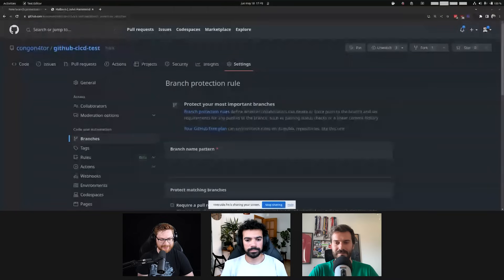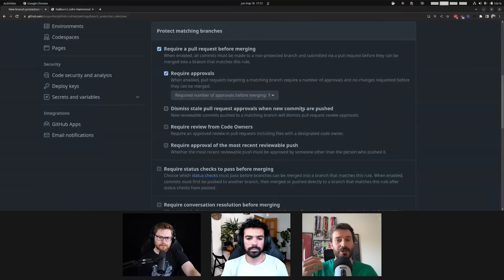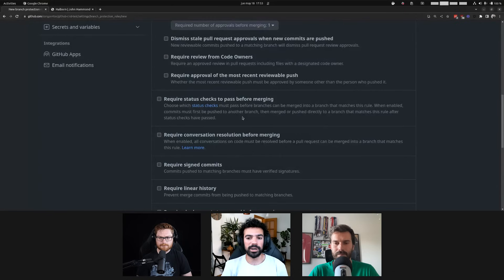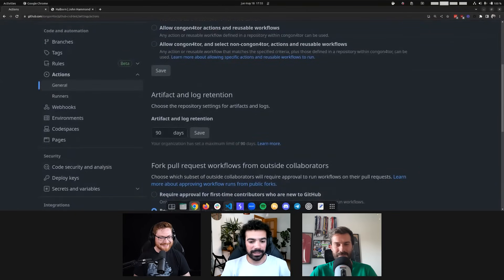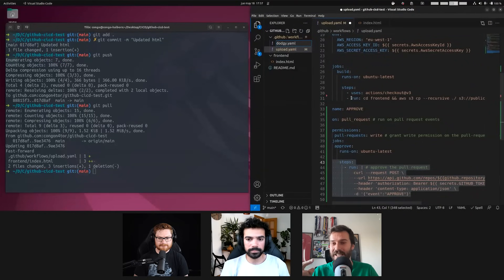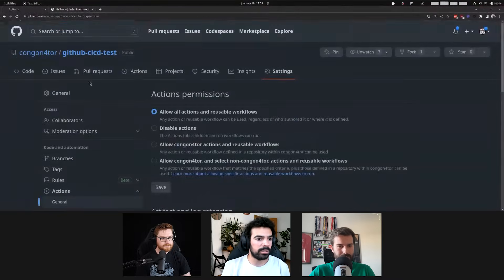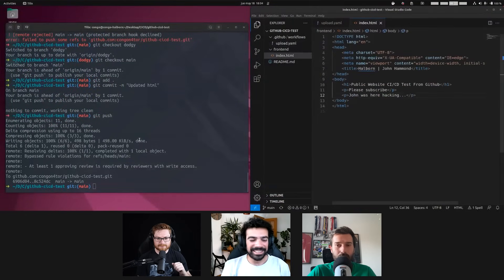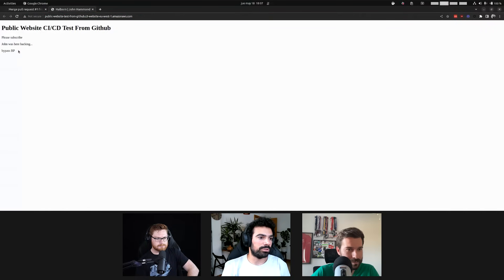Bypassing Branch Protections with Github Actions (CI/CD)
|| In this video we’ll dig more into Continuous Integration and Continuous Deployment (CI/CD) with Github Actions -- with indirect pipeline poisoning and bypassing branch protection, we'll uncover what modern security mechanisms should be in place with online repositories!

You can learn more about Carlos Polop, Ignacio Dominguez or the security audits and assessments that HALBORN performs

00:00 - Branch Protection
00:25 - Introductions
02:34 - Demo Start
07:06 - GitHub Actions PR permission setting
08:27 - Attack Start
12:03 - A note about being repository admin
14:46 - Reset and re-attack
16:46 - Q&A session
18:44 - Wrap up